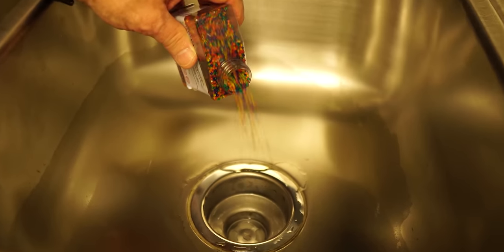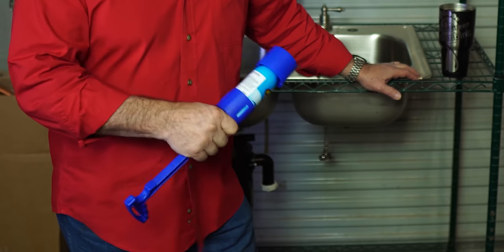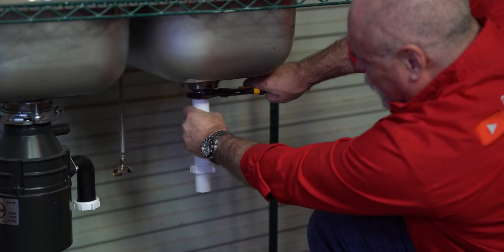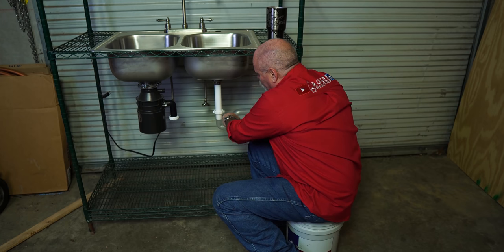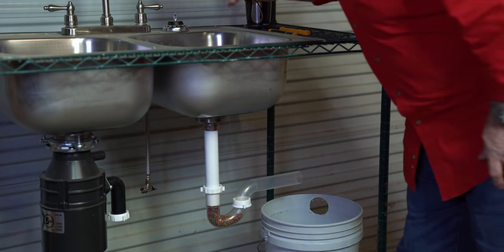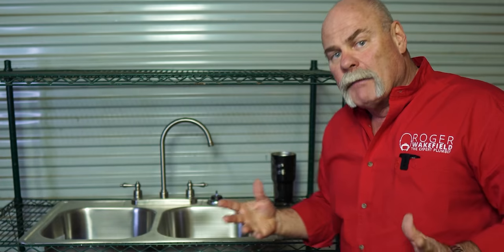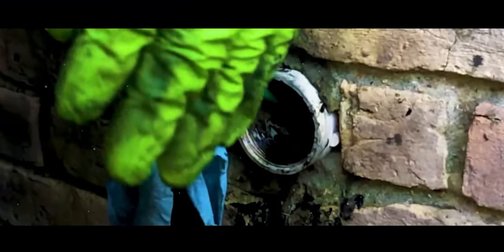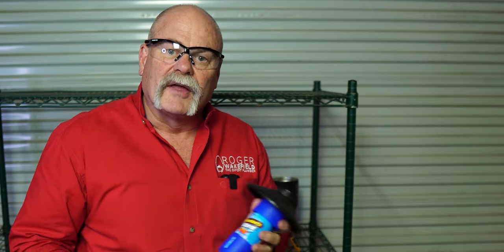Can This As Seen on TV Plumbing Gadget Unclog 50,000 Orbeez?!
Today we're putting an as seen on tv plumbing gadget to the test to see if can unclog a sink drain clogged with 50,000 orbeez. Plumber's Hero claims to be able to unclog drains easily with no effort, but today we're finding out if that's accurate or just marketing hype.